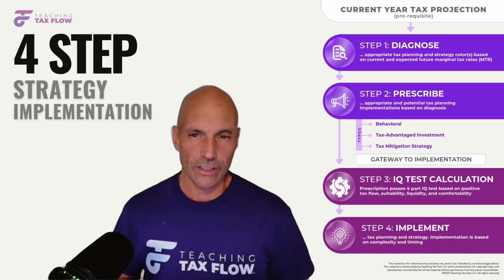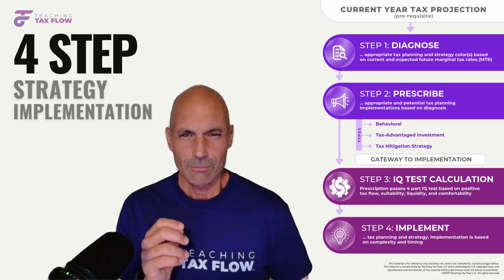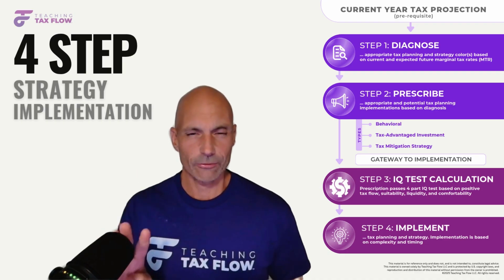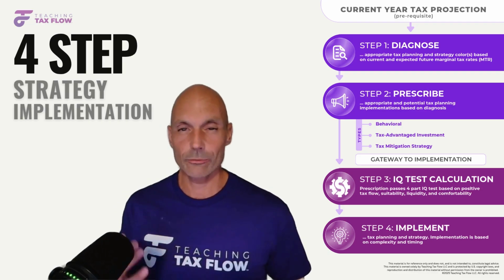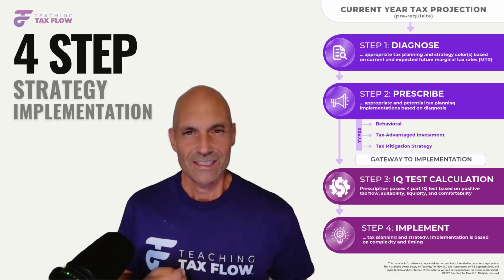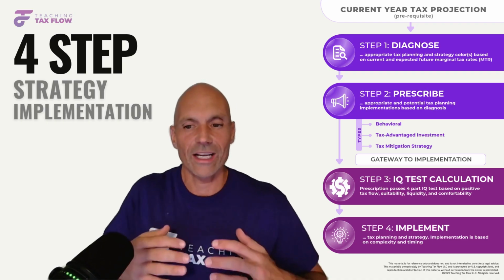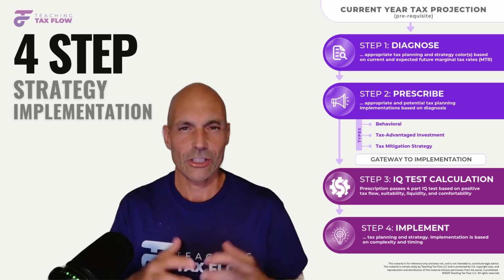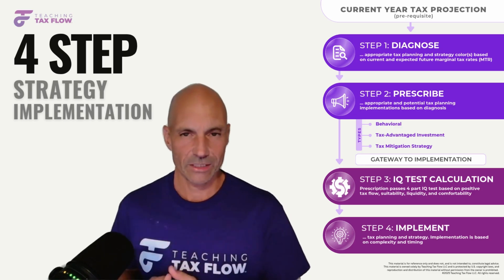The Teaching Tax Flow 4-Step Process: How We Reduce Taxes for Life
At Teaching Tax Flow, we’ve developed a proven 4-step process to help taxpayers legally and ethically reduce the taxes they pay—not just this year, but for life.

In this video, Chris Picciurro, CPA, walks you through each step of our proprietary strategy:
 1. *Diagnosis:* Color-coded based on your marginal tax rate
 2. *Prescription:* Custom tax planning ideas and implementation options
 3. *IQ Test:* Identify strategy, Quantify result
 4. *Implementation:* Where it all comes together

We don’t just talk tax theory—we help you build a personalized tax plan that actually gets implemented. Whether you’re a W-2 earner, business owner, or financial advisor, this process can change your future tax reality.

👇 Ready to reduce your lifetime tax bill?
Start by learning the four steps in this foundational video.

⏱️ *CHAPTERS:*
00:00 – Intro: Why This 4-Step Process Works
00:10 – What Is a Personalized Tax Plan?
00:14 – Step 0: Start With a Tax Projection
00:51 – Step 1: Diagnosis (Red, Green, Purple, Gold)
01:35 – Step 2: Prescription (Ideas Based on Diagnosis)
02:16 – 3 Buckets of Tax Planning
02:25 – Step 3: The IQ Test (Identify + Quantify)
03:14 – Step 4: Implementation
03:43 – Our Role in Helping You Execute
04:15 – Recap: Teaching Tax Flow’s 4-Step Strategy